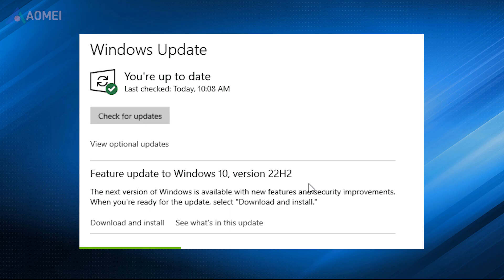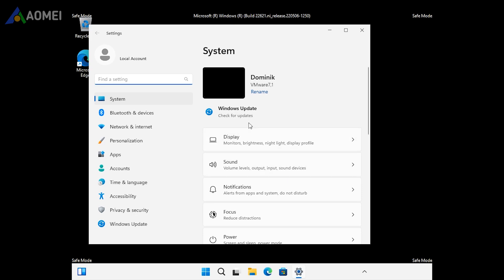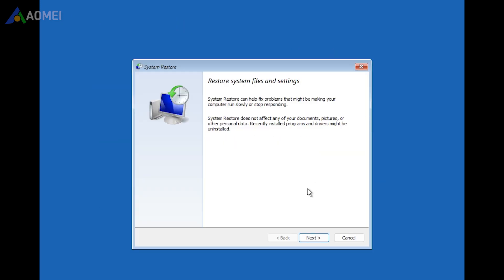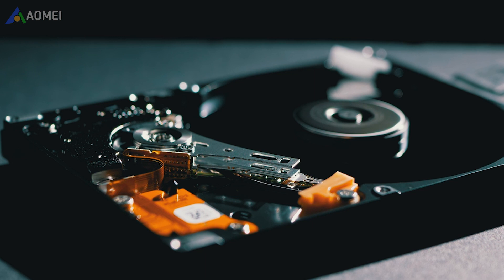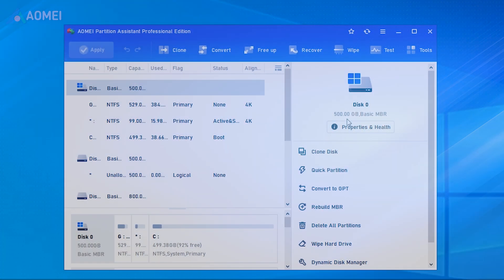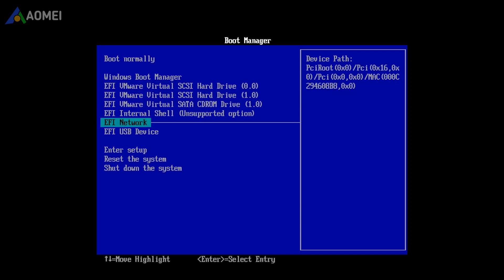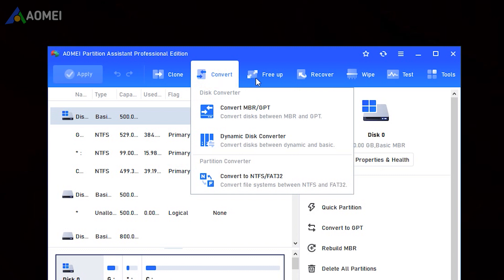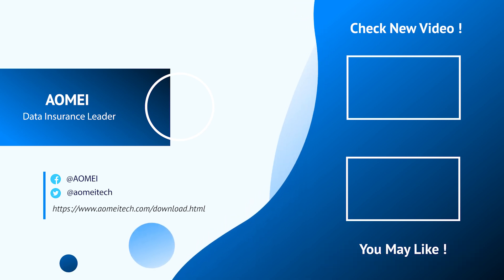Windows Stuck on Loading Screen? Fix It With 4 Ways Now!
This video provides 4 easy methods to quickly solve a computer stuck on the welcome screen.

✅ 【Windows Stuck on Loading Screen】
⏰ 0:00 M1. Check for Updates
⏰ 0:28 M2. Run Startup Repair
⏰ 0:58 M3. Remove Peripherals
⏰ 1:15 M4. Rebuild MBR

✅ 【Detail】
⏰ 0:00 M1. Check for Updates
Updating your Windows can address compatibility issues and apply bug fixes.
1. Turn off and turn on your computer multiple times until you get to the Windows Recovery Environment.
2. Choose Troubleshoot, Advanced Options, Startup Settings. Click Restart and select number 4 to enter Safe mode. Then, go to Settings, Windows Update and click on "Check for updates."

⏰ 0:28 M2. Run Startup Repair
Here's what you need to do: Also get into the Windows Recovery Environment, at the Advanced options click on Startup Repair. The Windows Startup Repair Tool will carefully examine your system to figure out what's causing your Windows stuck on the welcome screen. Besides, if you have created a system restore point before, you can hit System Restore at the Advanced options.

⏰ 0:58 M3. Remove Peripherals
Peripherals like USB stuff, mouse, keyboards, and more can cause compatibility issues or disruptions in the boot sequence. Unplug all the things you've connected to your computer. Once the system successfully boots without the peripherals, you can then gradually reconnect them to identify which one might be causing the problem.

⏰ 1:15 M4. Rebuild MBR
If you are using an MBR system disk, then the corrupted or damaged MBR will make the system unable to locate the necessary instructions to start the OS. Using CMD for MBR repair can be complex. Here is an easier and safer MBR fix, AOMEI Partition Assistant Pro, next I’m going to show you how to use it, if you find it useful please download the in the description.
1. We need to create a bootable USB first. Run the software on another working computer. Plug in an empty USB drive. Tap Tools and Create Bootable Media. Follow the wizard to complete the steps.
2. Connect the USB to the computer that is stuck on the loading screen and boot from it.
3. Once you're in the system, the AOMEI Partition Assistant will start. Pick the main hard disk, then choose Rebuild MBR from the drop-down menu.
4. Select the right MBR type for your Windows, then click OK.
5. Hit Apply and Proceed to rebuild the MBR.
AOMEI Partition Assistant Pro can do more things to manage your disk than rebuild MBR, simply hit the link in the description to download the free version of AOMEI Partition Assistant to try it and consider if you’d like to upgrade to its Pro version later.